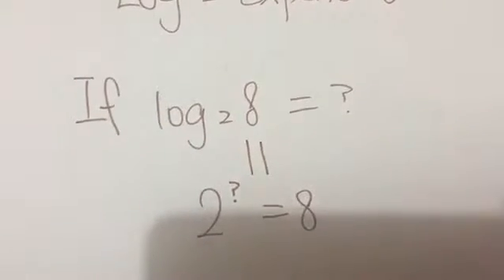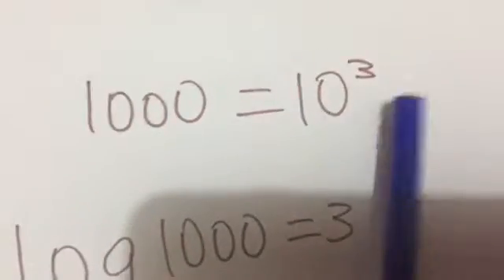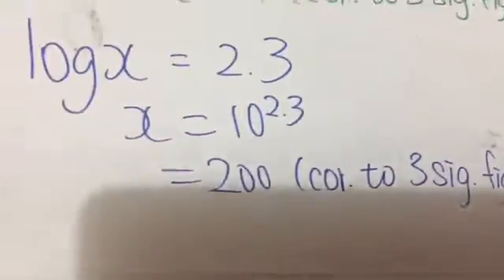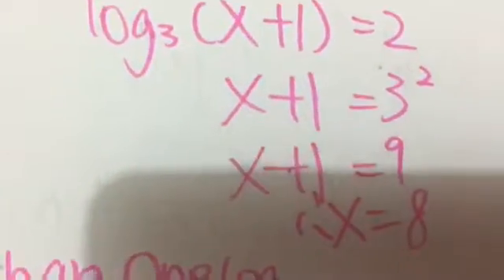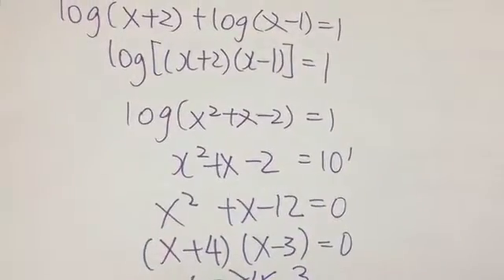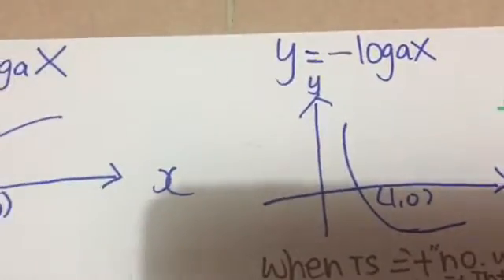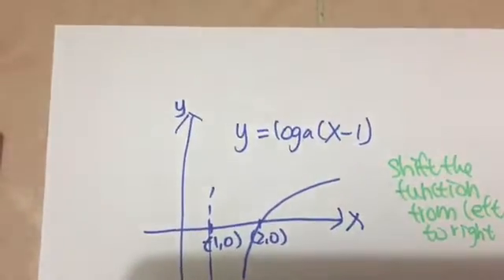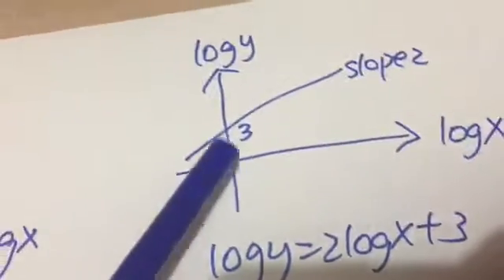Logarithm by 4A Wong wing yan